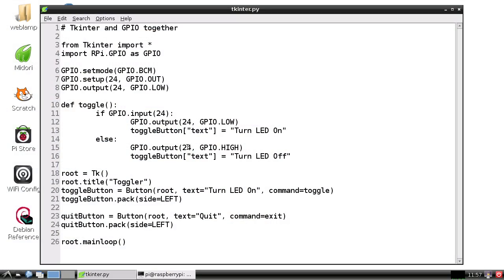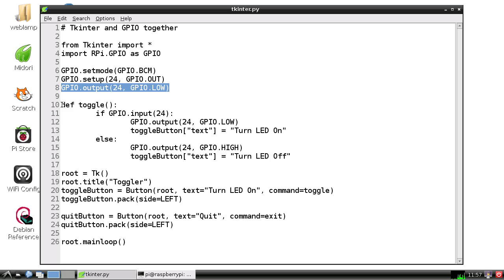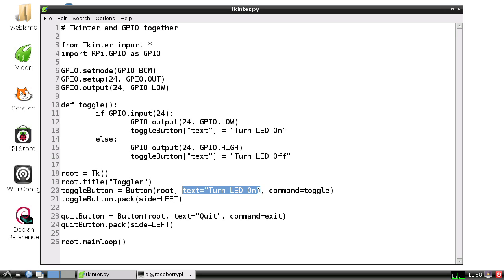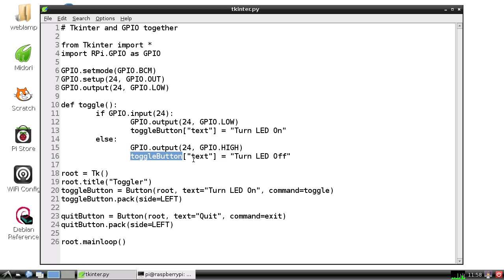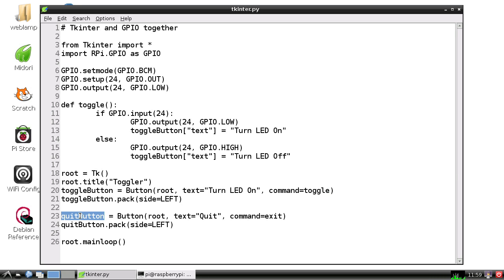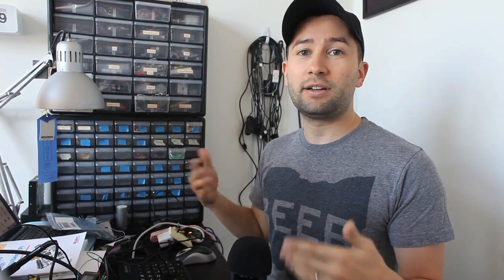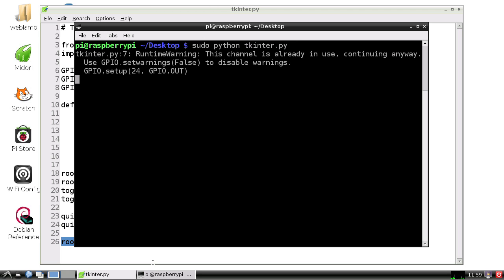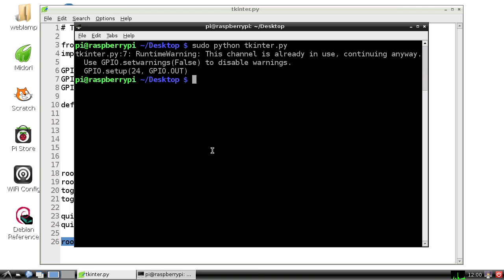On Screen Interfaces for Physical Projects (GUI with Raspberry Pi Tkinter and GPIO)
Getting Started with Raspberry Pi